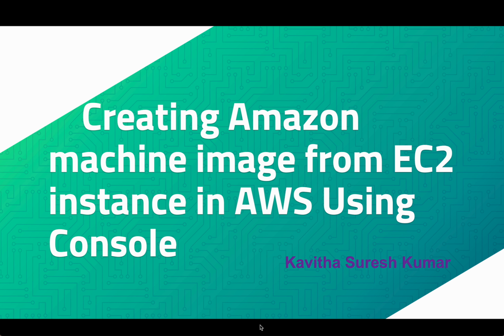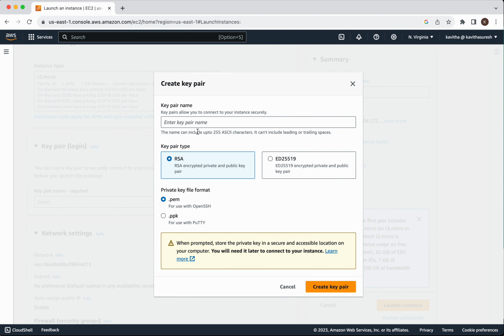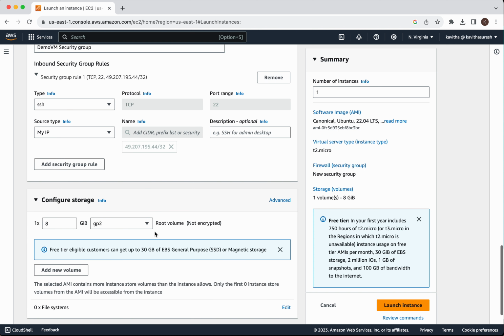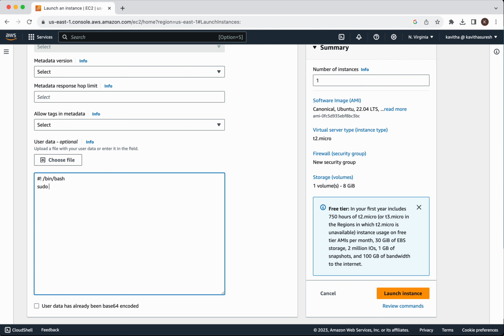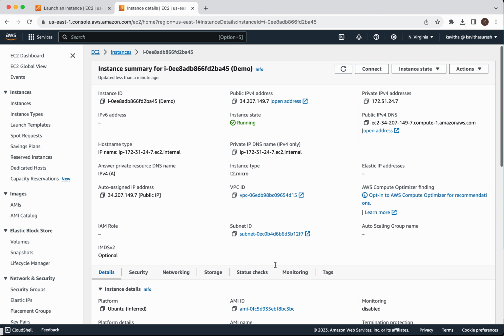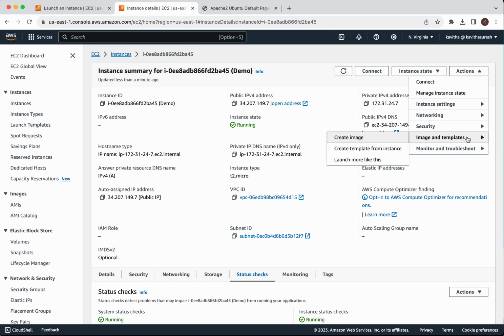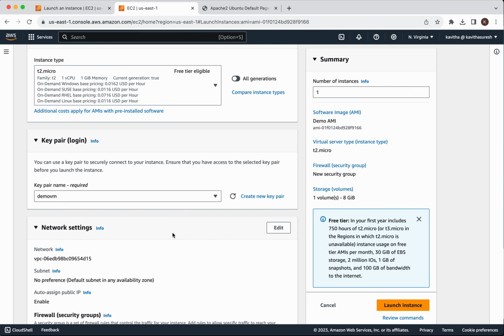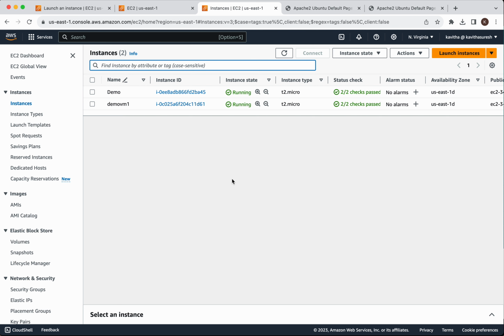Creating Amazon machine image from EC2 instance in AWS Using Console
In this video, you will learn how to create an EC2 instance and how to create an Amazon Machine Image from that Instance and then create a new instance using the new created Amazon Machine Image